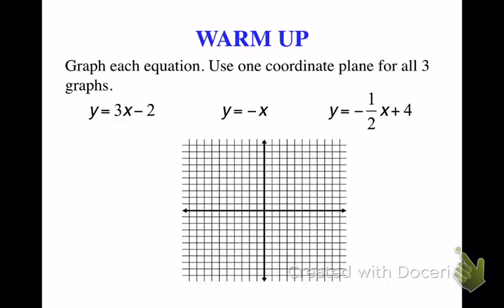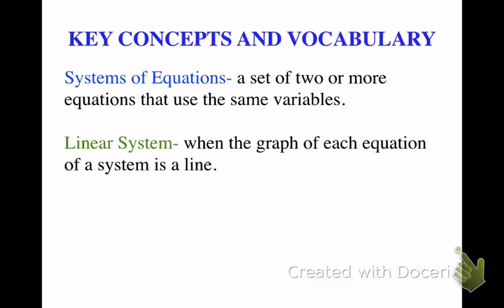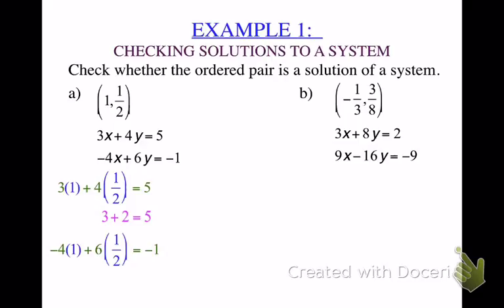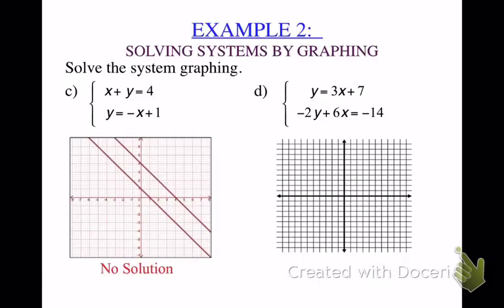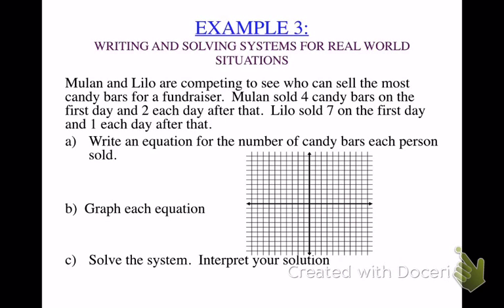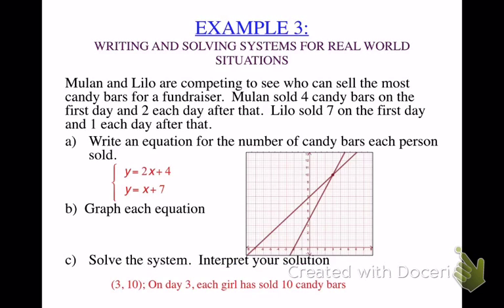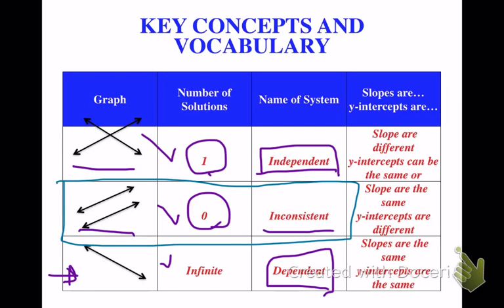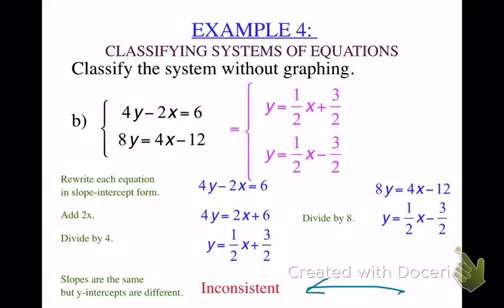3.1 solving systems by graphing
Use this with your note taking guide.